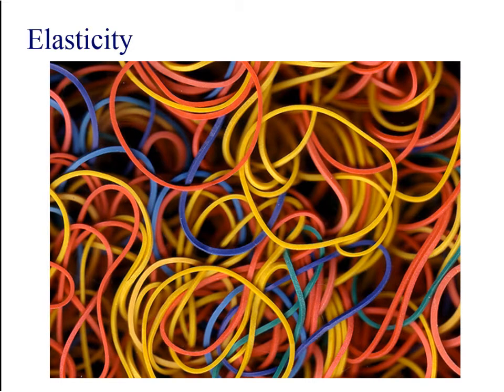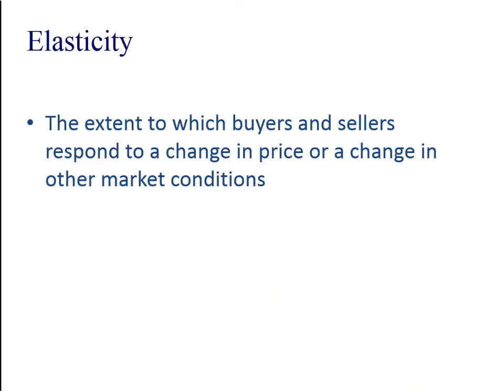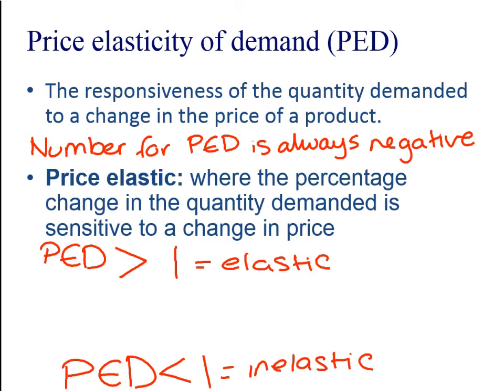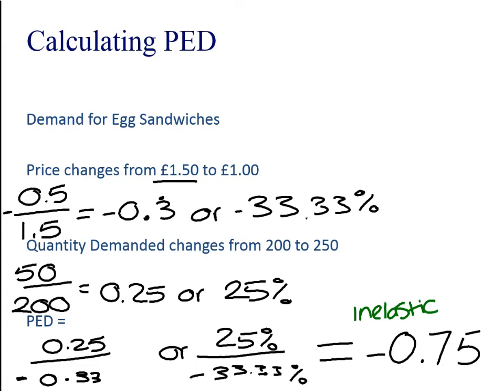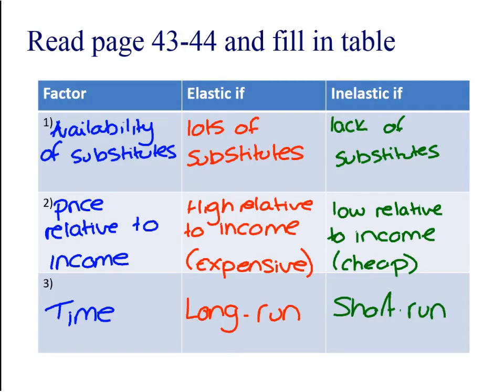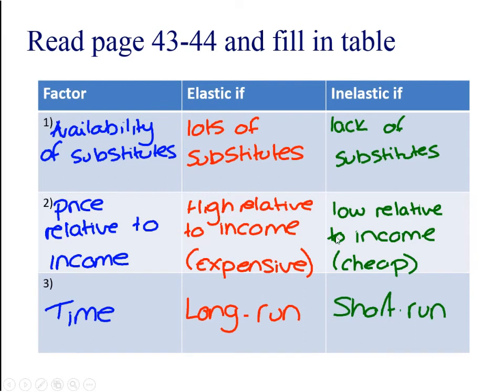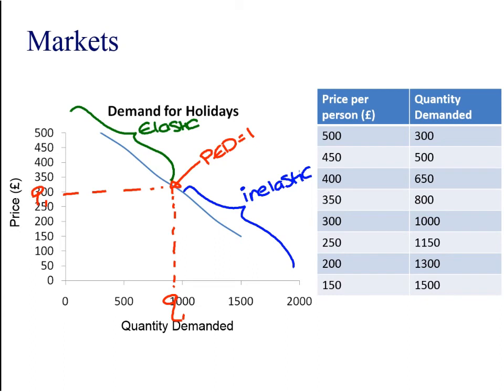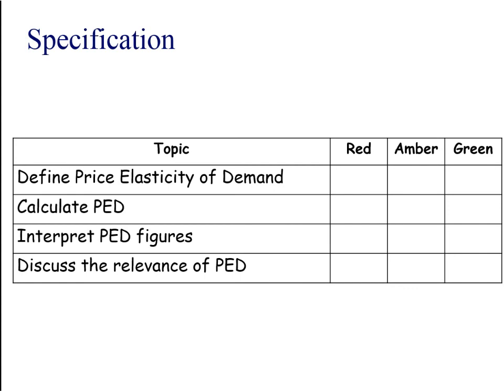Micro OCR 8 PED